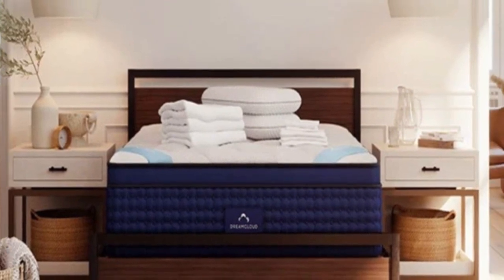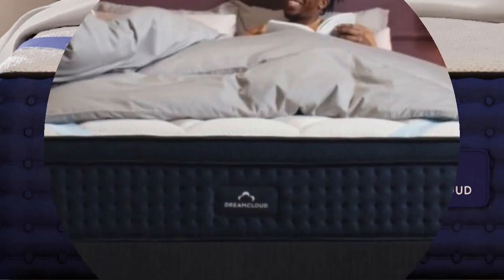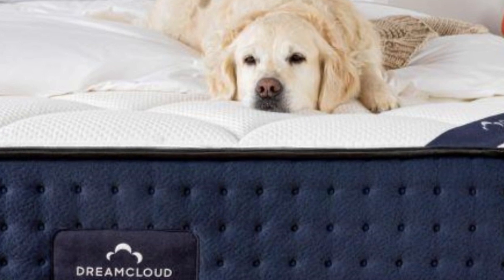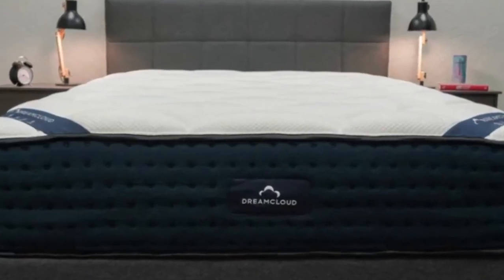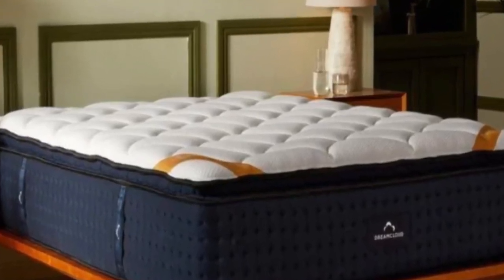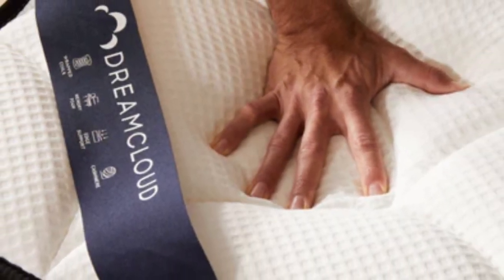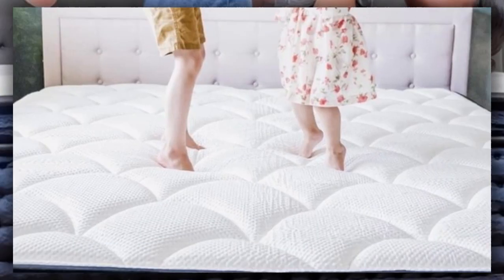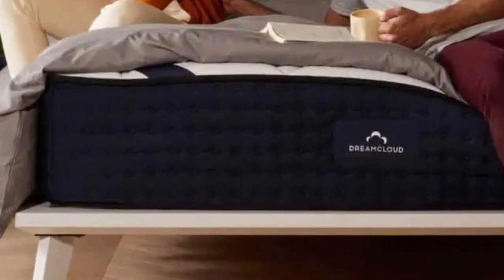Dream Cloud 14" Hybrid Mattress Review in 2024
in this video we will show Dream Cloud 14" Hybrid Mattress Review

in this Dream Cloud 14" Hybrid Mattress Review, I cover everything from the beautiful appearance to the functionally of the item.

Program.